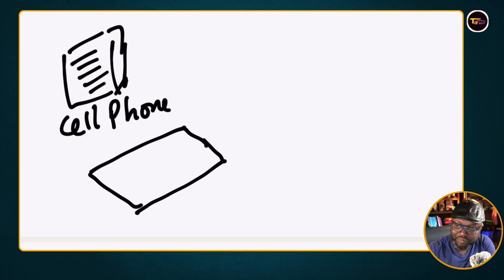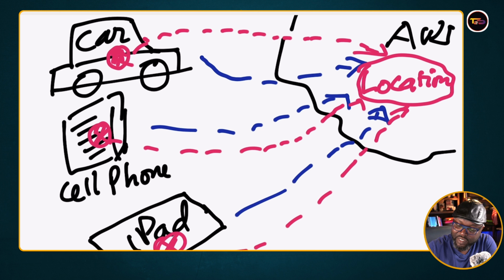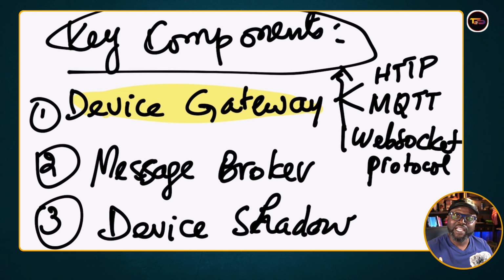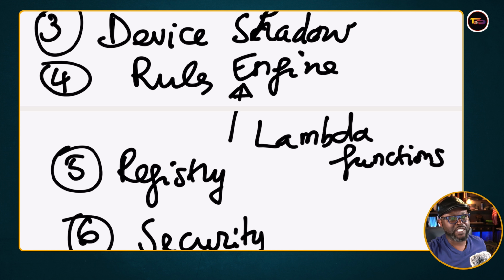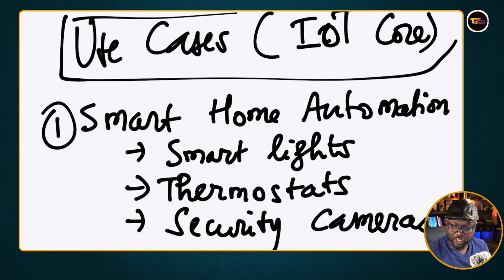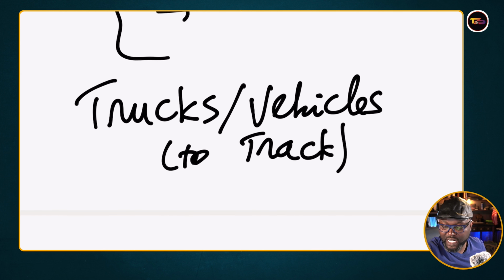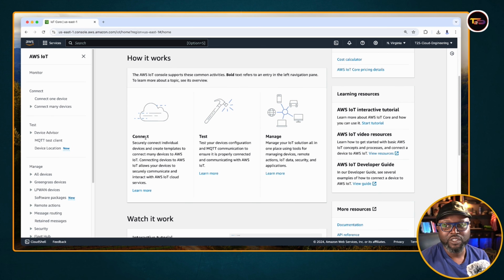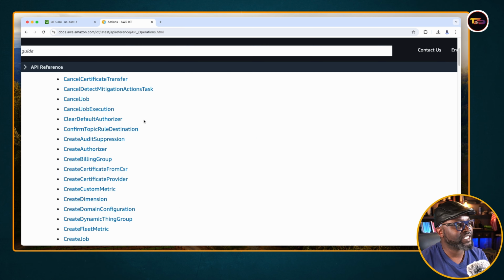What Amazon IoT Core is and How to Use It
↳👋🏾 I’m back with another tutorial📺, and this video shows you how to use Amazon IoT.

📽️ In this video, I share a high-level overview of Amazon IoT and how you can use it.

⚙️ I used it in a demo on "How To Build A Tracking App on AWS." Check it out at 🕹️